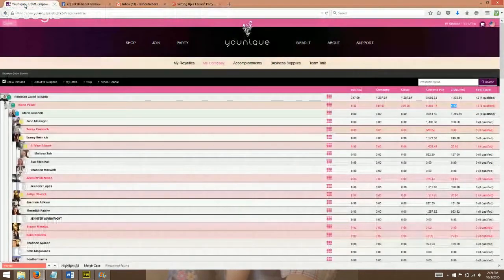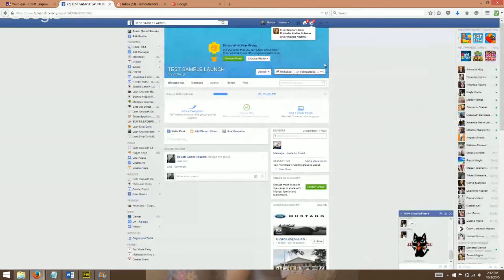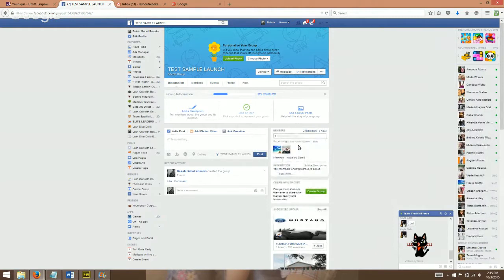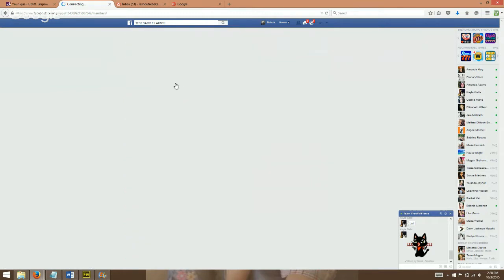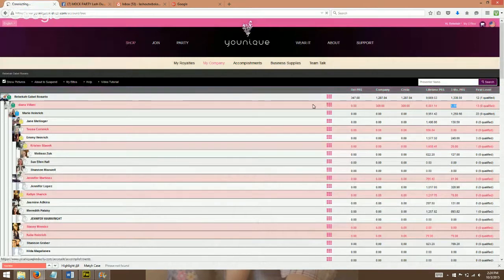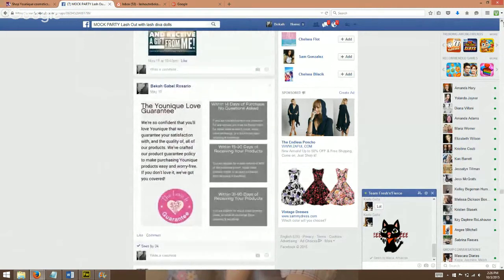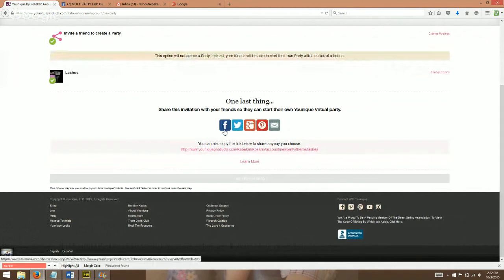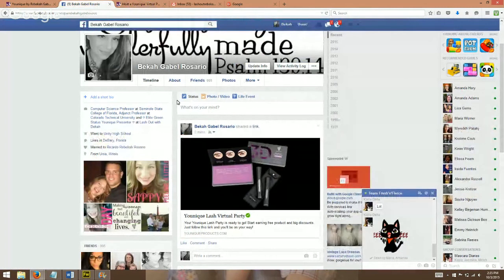Setting Up a Launch Party for Your Younique Business